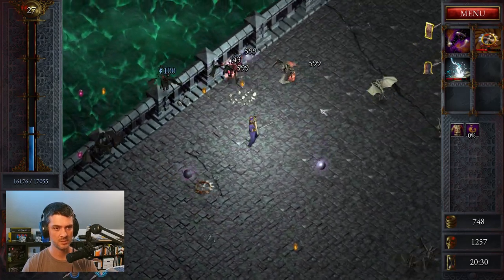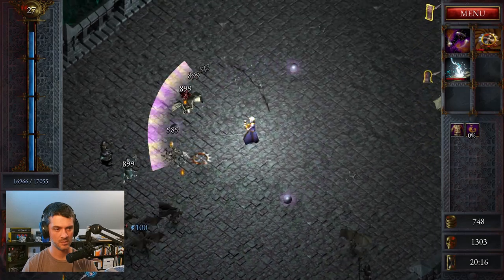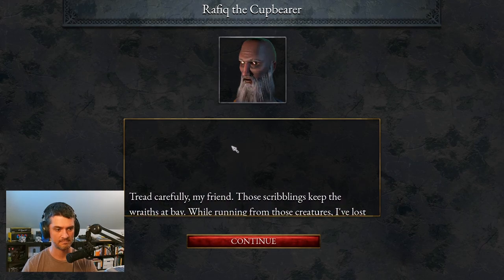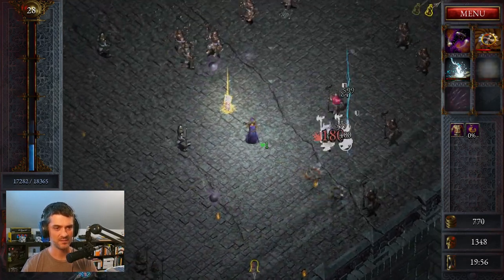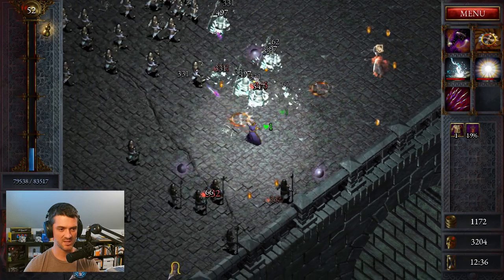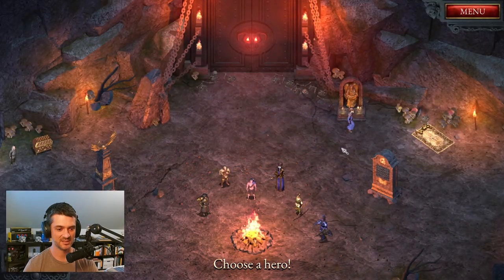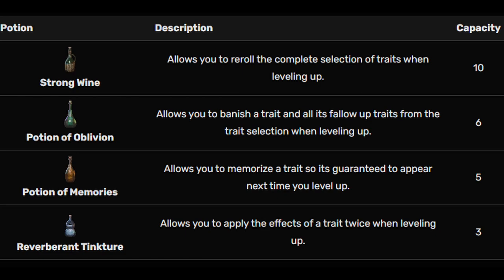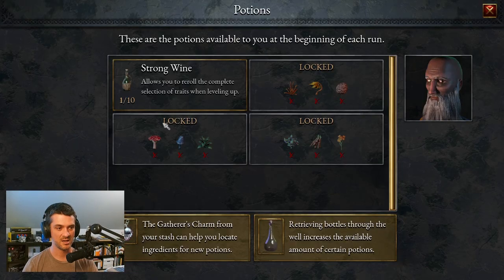Halls of Torment - Unlocking the Cupbearer (Potions!)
Unlocking the Cupbearer in Halls of Torment (Early Access).